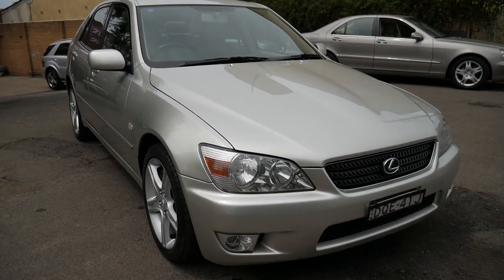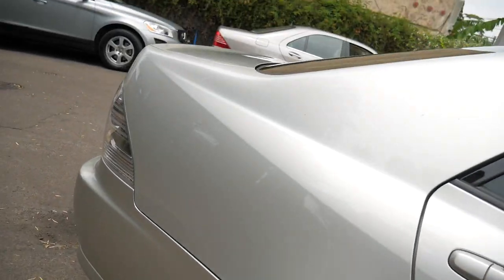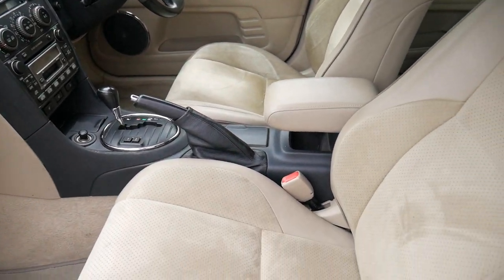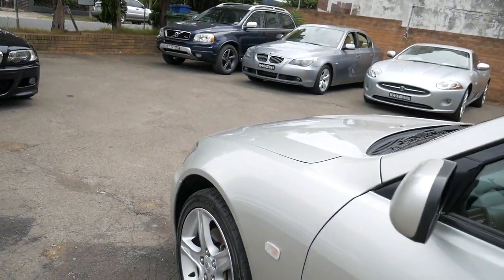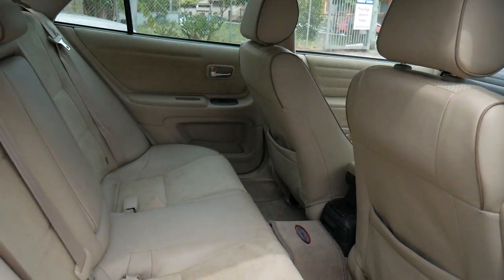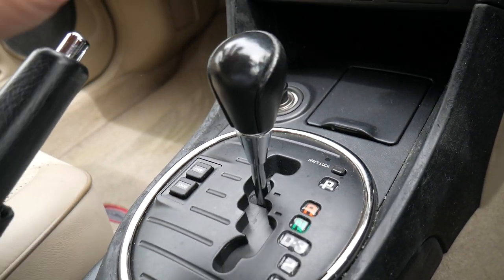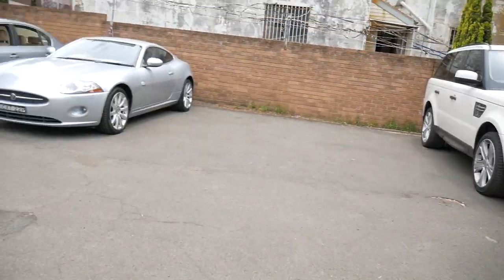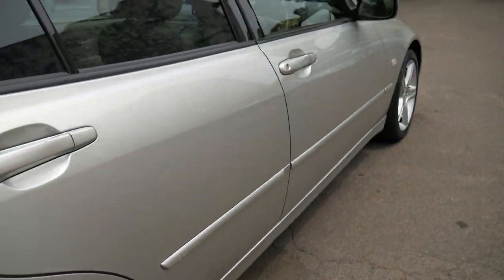Lexus IS200 Sports Luxury - 2001